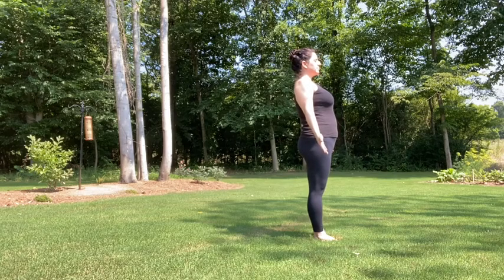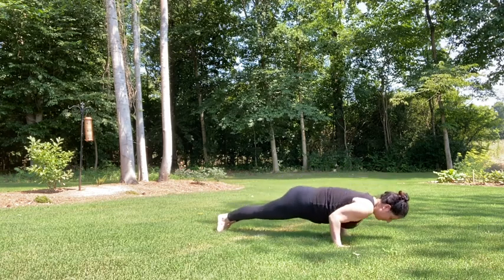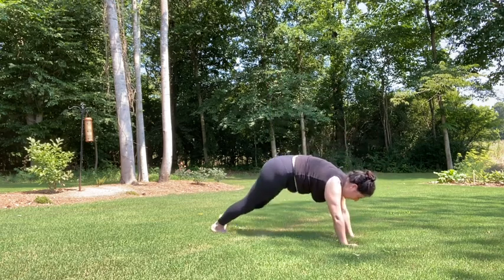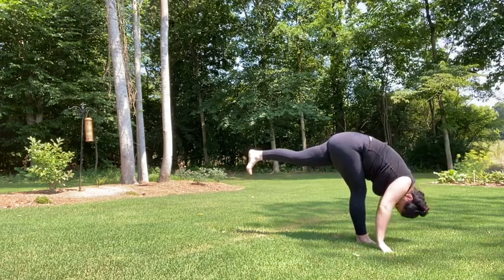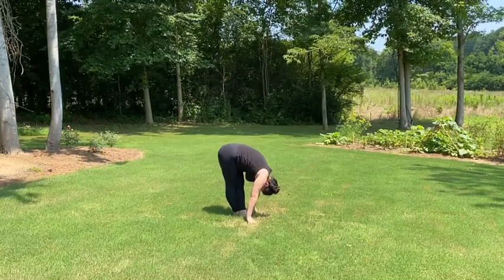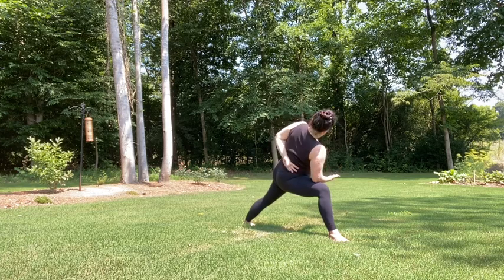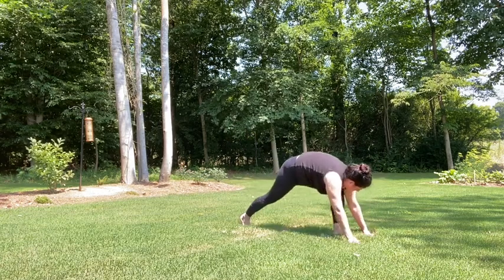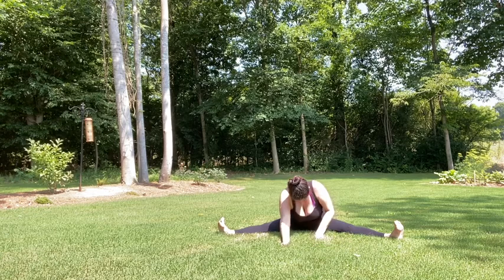Awakening Freedom Vinyasa Flow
Let's do some bird poses to help take flight, find freedom, strengthen and stretch